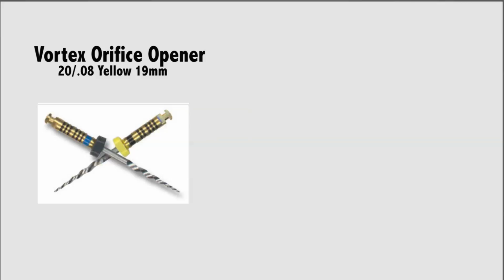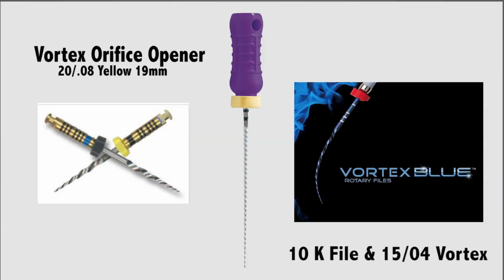Finding internal resorption – Dr. Landwehr | Dentsply Sirona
Determining the location and extent of both internal and external resorption can be found using angled radiographs and or CBCT (cone beam computerized tomography).